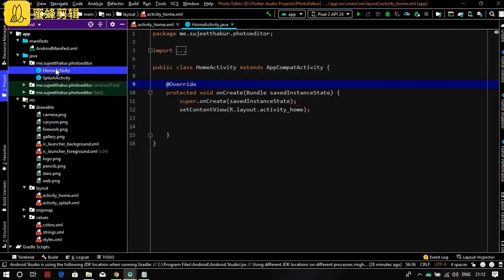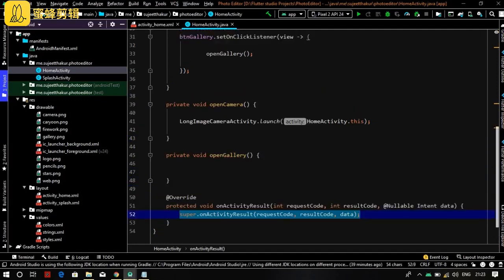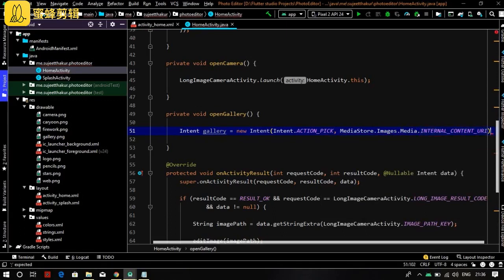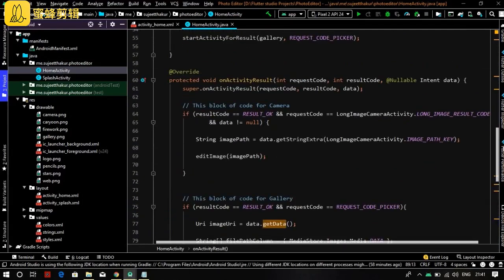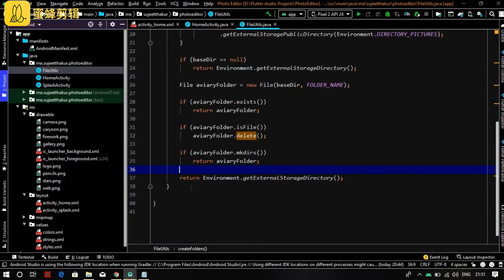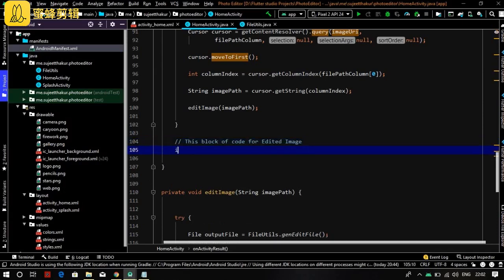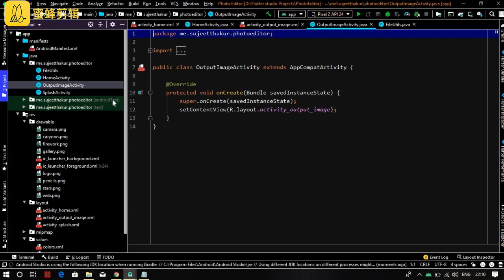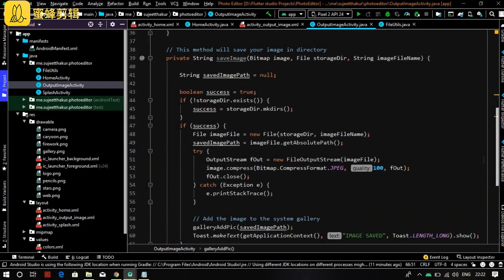#4 Coding Part - Photo Editor App in Android Studio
Hello guys,
In this tutorial, you will learn how to make a Photo editor app on android studio.